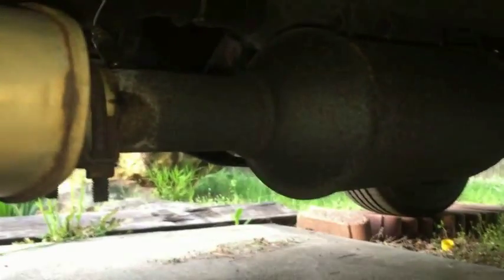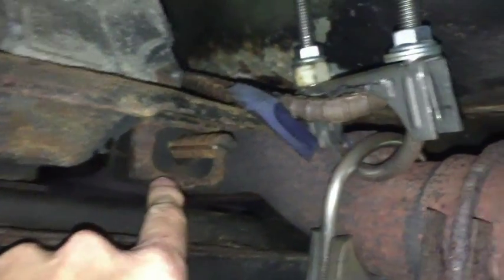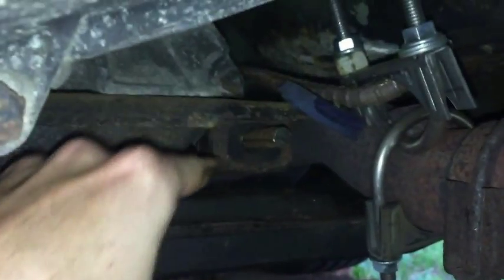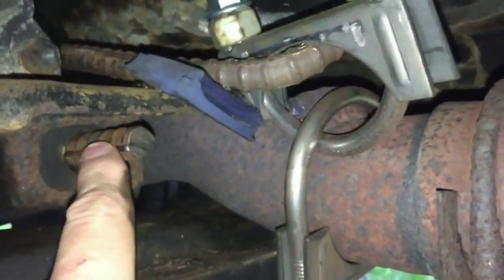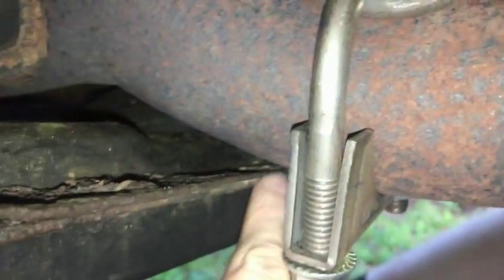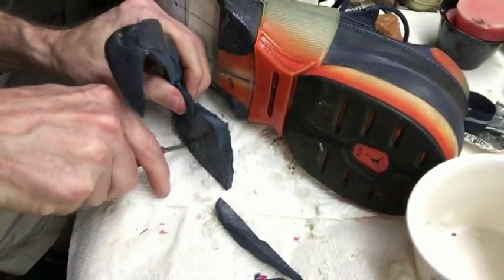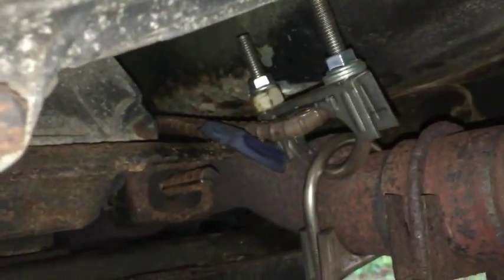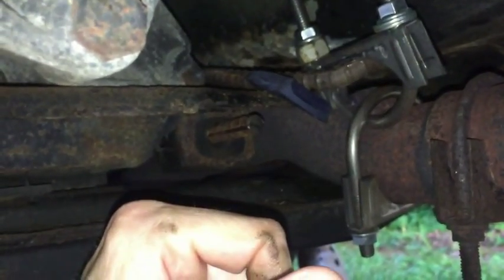'99 JEEP Exhaust Hanger Repair with REBAR - NO WELDING - XJ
Here how I fixed a broken hanger and lifted the exhaust pipe on my Jeep Cherokee